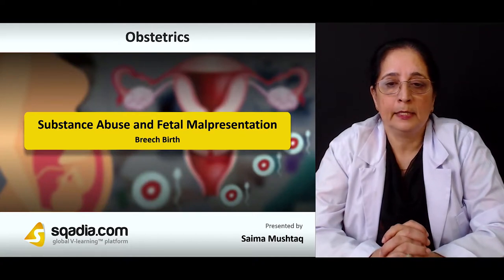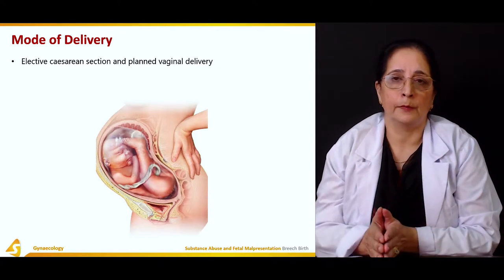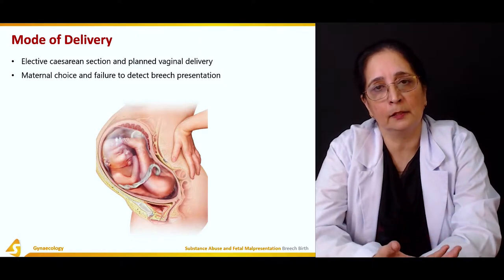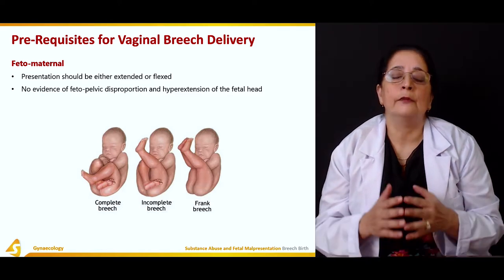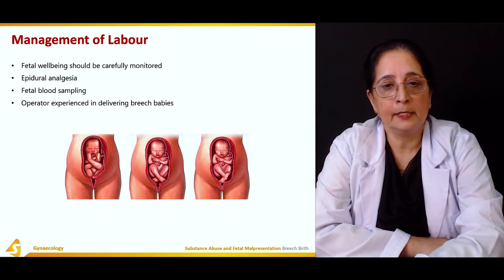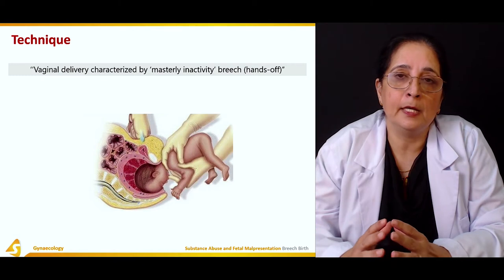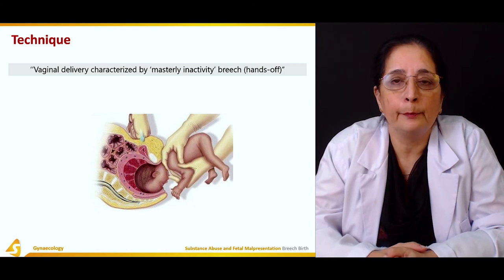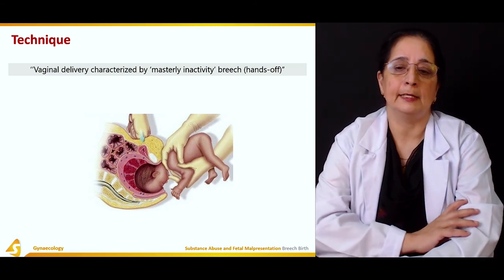Substance Abuse and Fetal Malpresentation | Obstetrics Lecture | Medical Videos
SUBSTANCE ABUSE
The following lecture addresses the topic of Substance Abuse and Fetal Malpresentation. Section one is devoted to the explanation of Substance Abuse. The educator presents a comprehensive overview of Substance Abuse in the beginning. Afterwards, a through demonstration of Drugs and Alcohol is carried out. The educator then moves on to report Alcohol Abuse and sheds light on the topic of Smoking and Pregnancy.

FETAL MALPRESENTATION AT TERM
Section two elucidates Fetal Malpresentation at Term. The educator highlights different types of Fetal Malpresentation at Term. Moreover, a specific type of Fetal Malpresentation at Term known as Breech Presentation is discussed in detail. Apart from this, the Predisposing Factors for Breech Presentation are brought to light.

MANAGEMENT OF BREECH PRESENTATION
The prime focus of educator in section three is Management of Breech Presentation. First of all, the educator brings under consideration the Antenatal Management of Breech Presentation. Subsequently, the External Cephalic Version is discussed in addition to Contraindications to ECV and Risks of ECV.

BREECH BIRTH
Section four sheds light on the Breech Birth. The educator discusses the Mode of Delivery of Breech Birth. Following this, the Pre-Requisites for Vaginal Breech Delivery are explained, and an elucidation of Management of Labour is carried out. Moreover, the Technique for Vaginal Breech Delivery is also highlighted.

DELIVERY OF BREECH BABY
Section five accommodates the elaboration on Delivery of Breech Baby. The educator gives information regarding Delivery of Breech Baby in a step by step manner. First of all, the educator discusses Delivery of Buttocks. Subsequently, other steps are elucidated which include Delivery of Legs and Lower Body, Delivery of Shoulders, and Delivery of Head. Apart from this, the educator focuses on the Complications that can occur during the Delivery of Breech Baby. At the end of this section, various Other Fetal Malpresentations are demonstrated.

Lecture Duration: 00:48:52

sqadia.com is passionate education online - the best V-Learning™ platform for medical students all over the world.

Obstetrics is the branch of medical science concerned with childbirth, women care and treatment in or in connection with childbirth.

You can watch detailed videos on Labour and Operative Delivery at sqadia.com. Obstetric Syllabus is as approved by higher faculties worldwide and supported by Best Medical Books of 2019 e.g. ''Obstetrics by Ten Teacher'' by Louise Kenny.

Prenatal Care is important in Screening for Complications of Pregnancy. Obstetric Ultrasonography is used for dating gestational age. Clear and High quality Ultrasonograms are used in PowerPoint presentations (PPT).

Medical Lectures of Gynaecology at sqadia.com include Preterm Labour, Multiple Pregnancy, Assessment of Fetal Wellbeing and many more. Obstetric Emergencies are also well discussed by our Renowned Doctors.